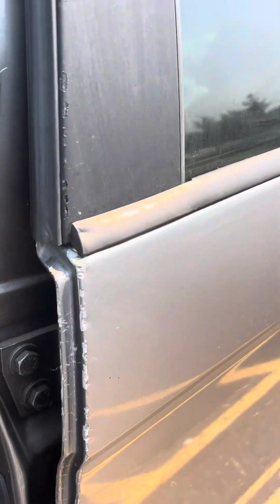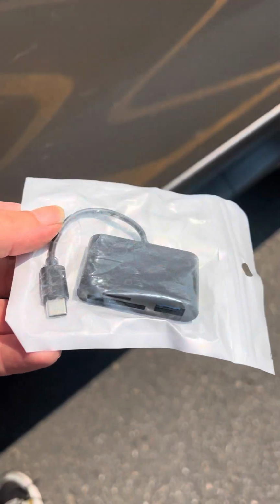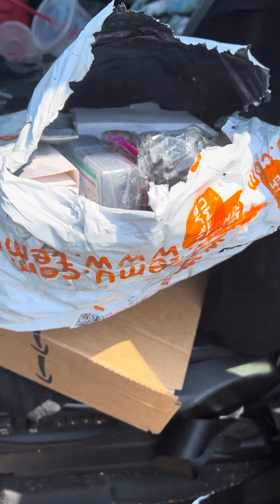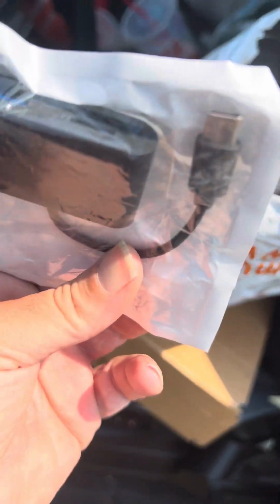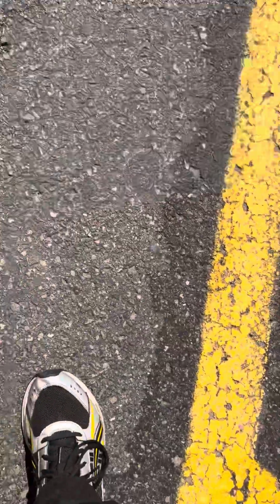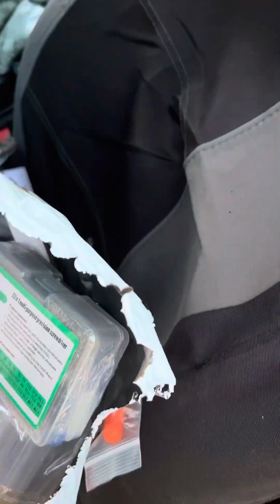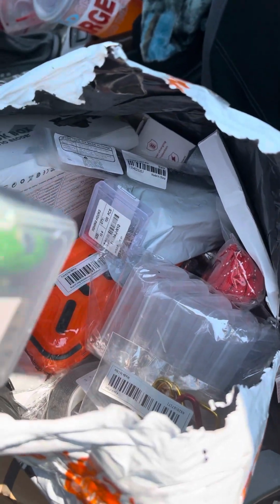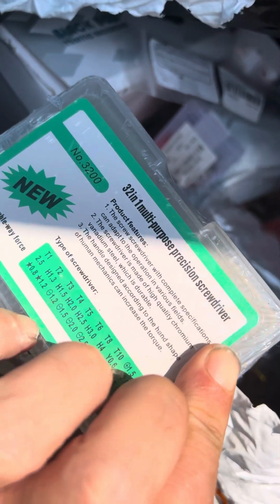Temu Haul some traveling outdoor gear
Just bought a bunch of stuff on Temu traveling items outdoor gear.